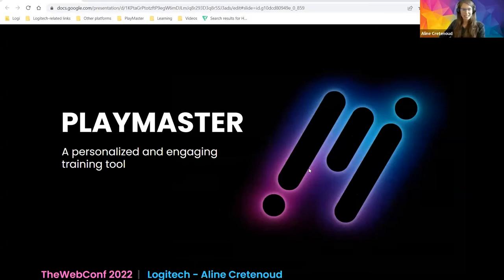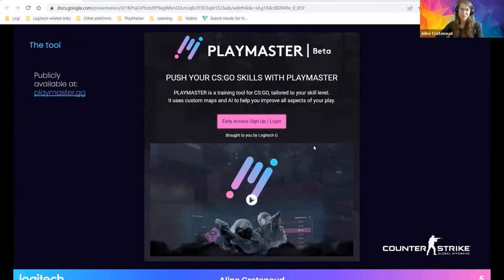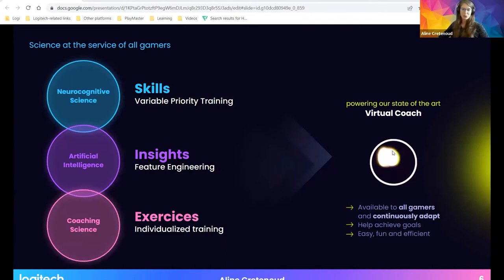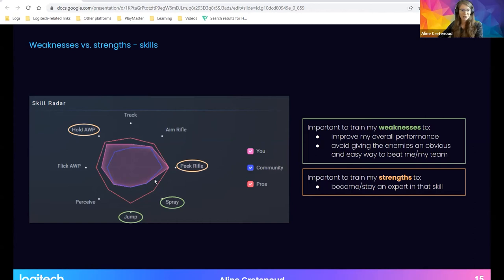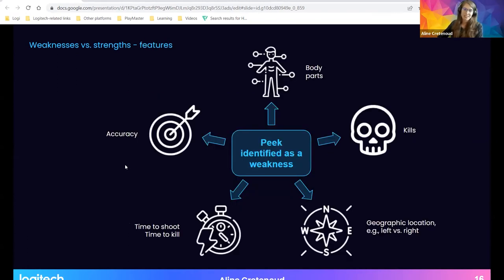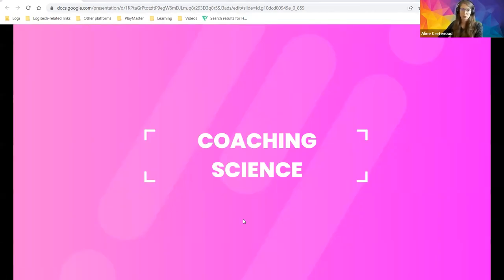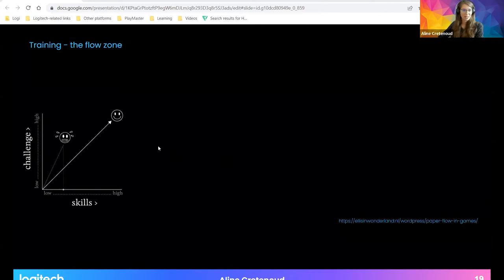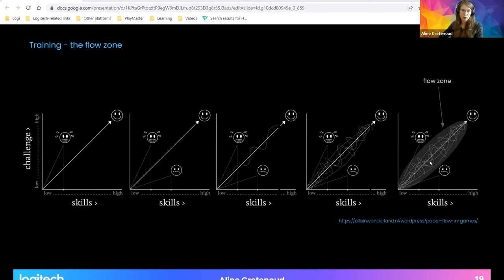Industry talk by Aline Cretenoud (Logitech)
Esports and Online Gaming: Winning and Personalizing